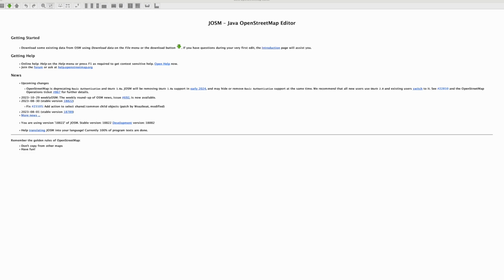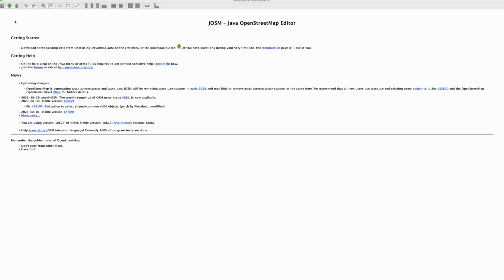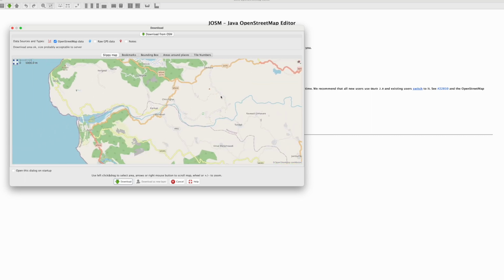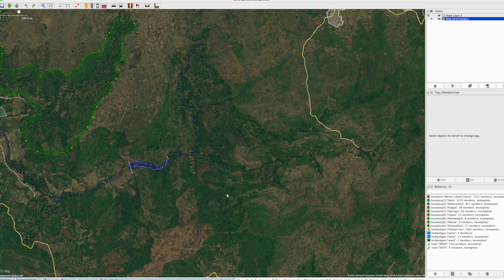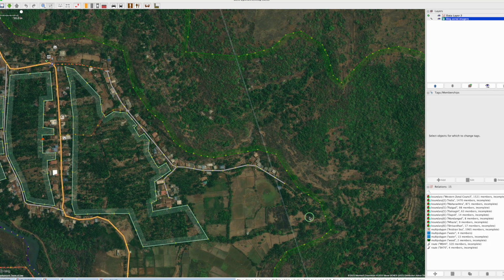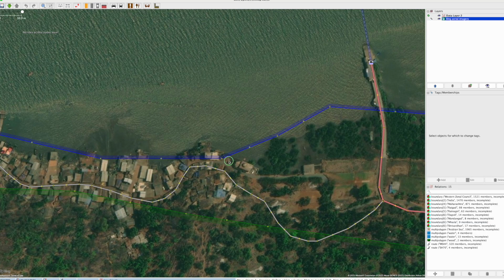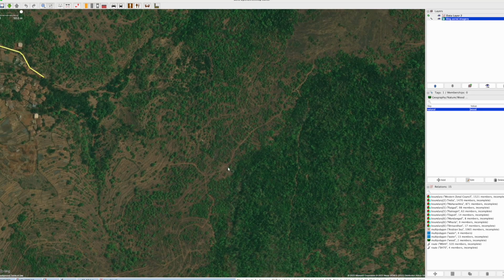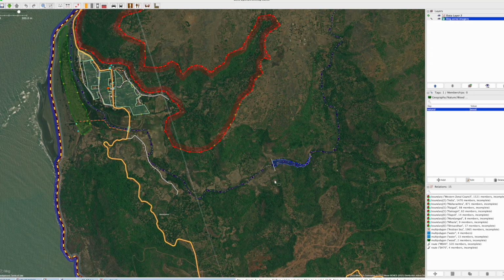Let's Map with OSM 01: Introductions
Welcome to the Let's Map with OSM series! This is a mapping series with helpful tips, tricks and observations on mapping using the JOSM (Java OpenStreetMap Editor) and others. Updates daily!